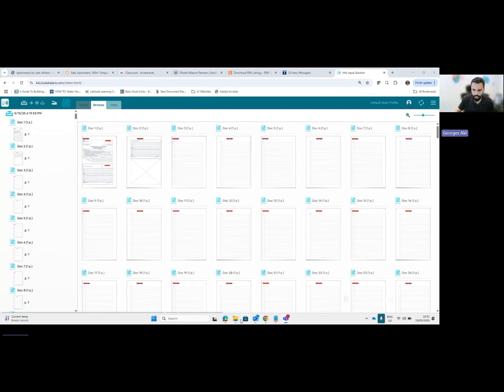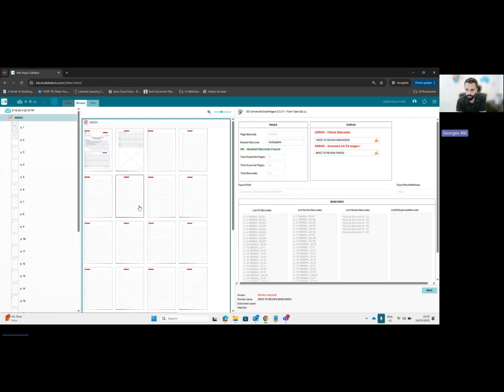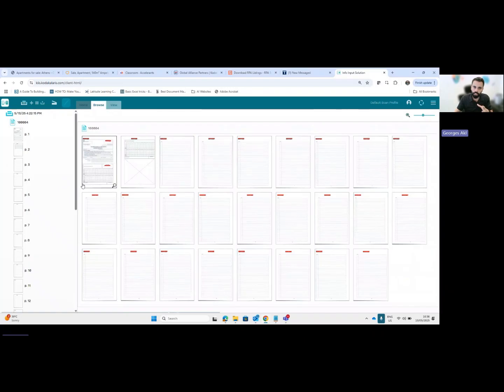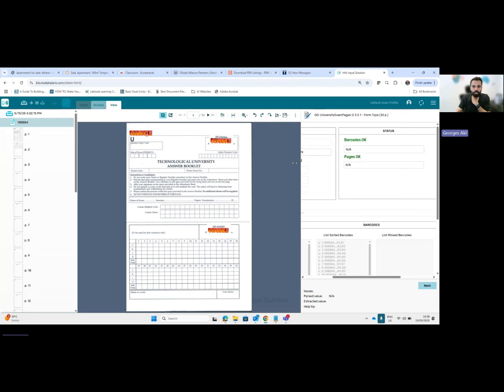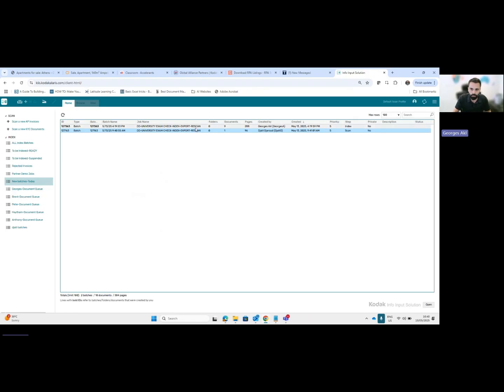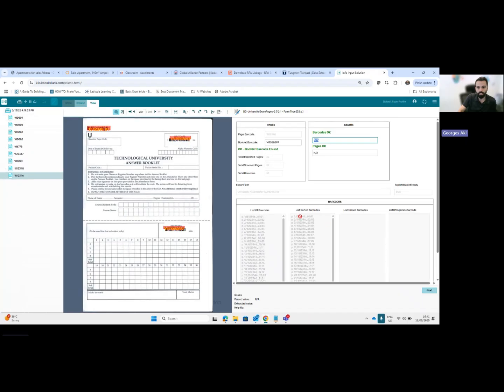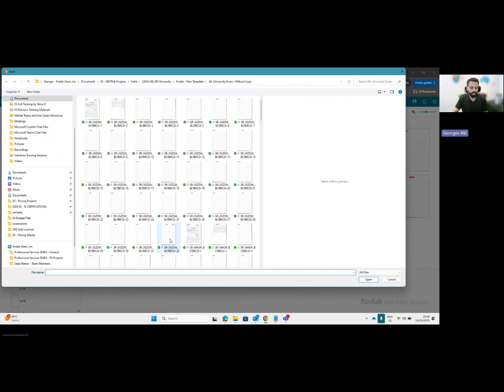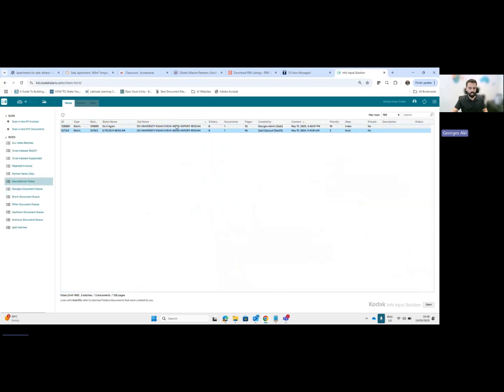[Demo KIT] Exam Booklet Automation - Kodak Alaris Info Input Solution